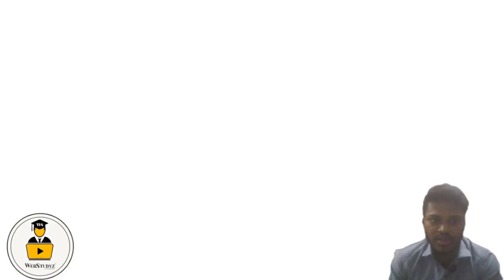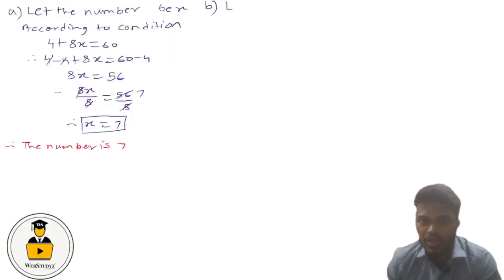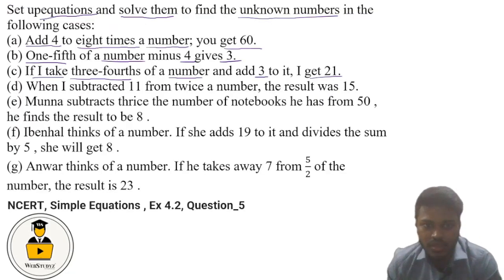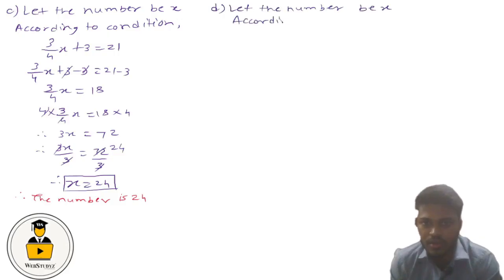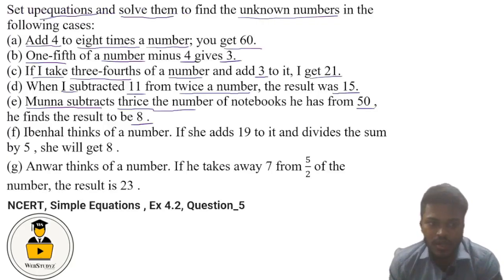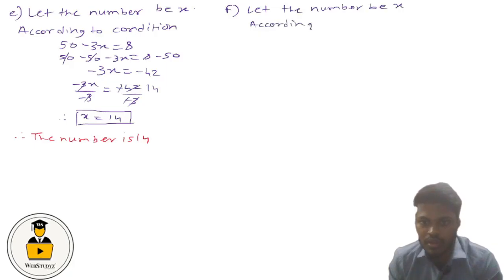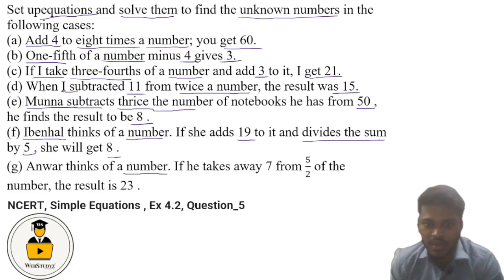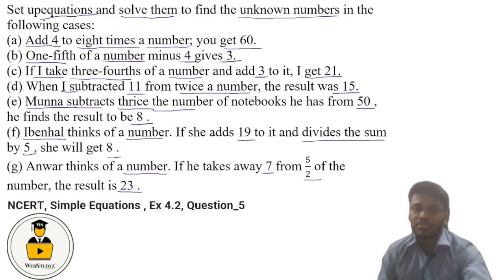Class 7 NCERT Maths | Ch 4: Simple Equations | Ex 4.2 Q5 Solution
In this video, we present a detailed solution to Question 5 from Exercise 4.2 of Chapter 4: Simple Equations , tailored for Class 7 students studying in Gulf countries, including Saudi Arabia, UAE, Oman, Bahrain, Qatar, and Kuwait.